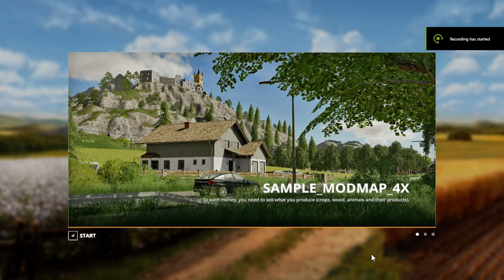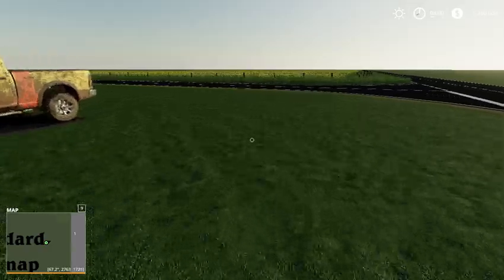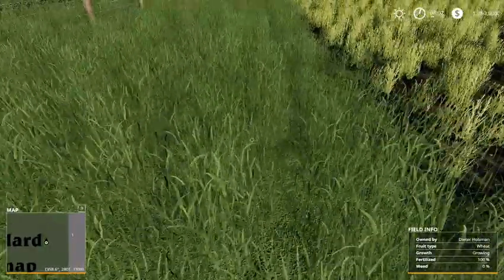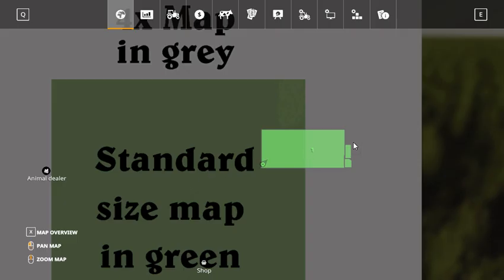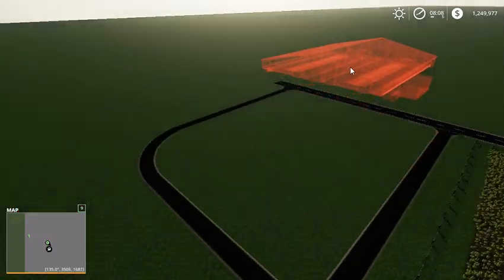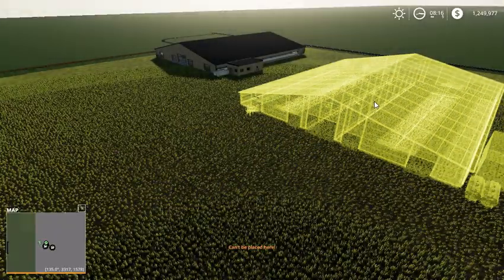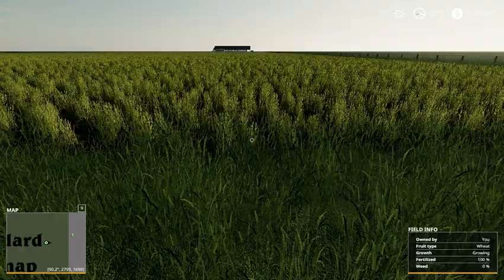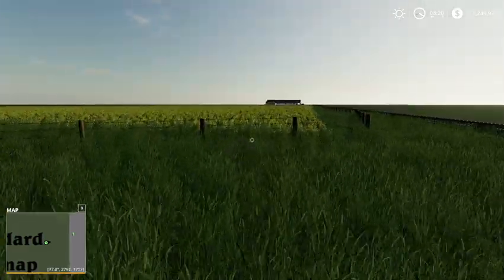Map Making Issues.. Need help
Need some help with some issues ive ran into making my map for FS19.  Any help would be great.